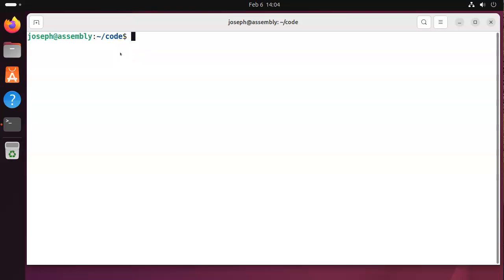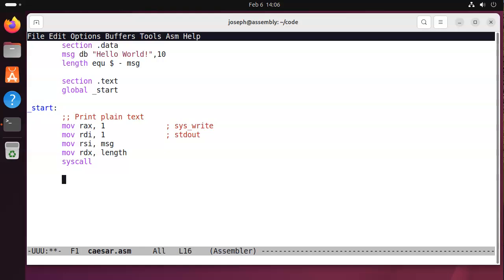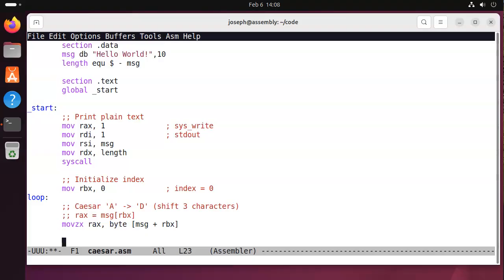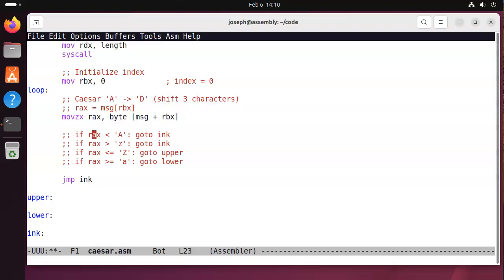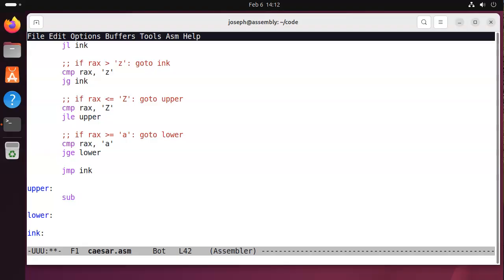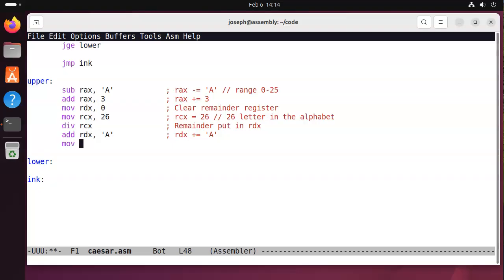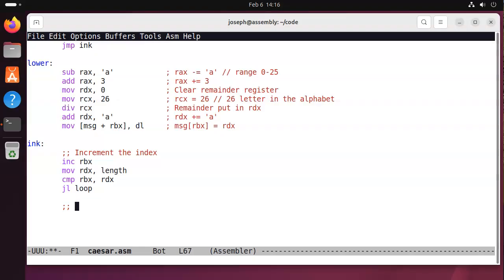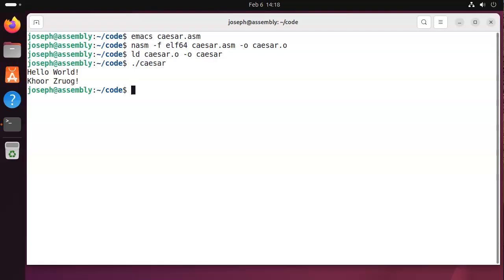x86-64 Assembly - Caesar Cipher encryption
Shows how to write an x86-64 assembly language program encrypts a string of characters using the Caesar Cipher encryption algorithm.  It prints the string both before and after encryption.